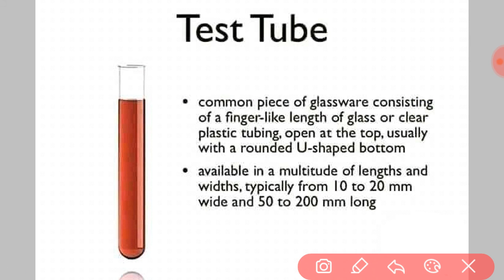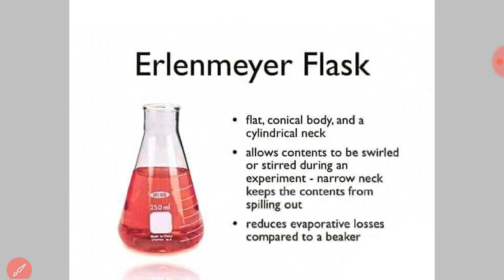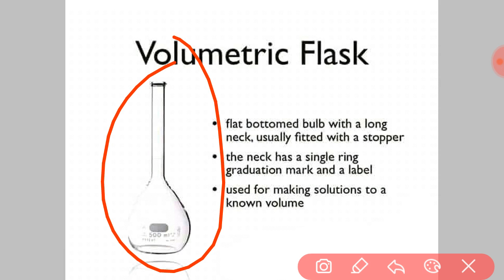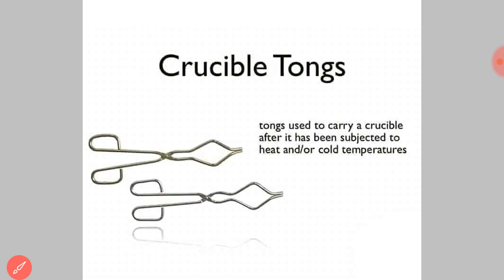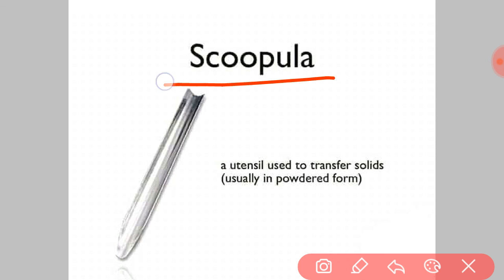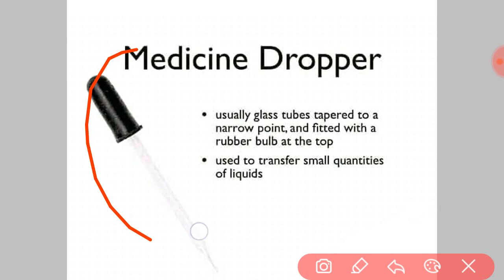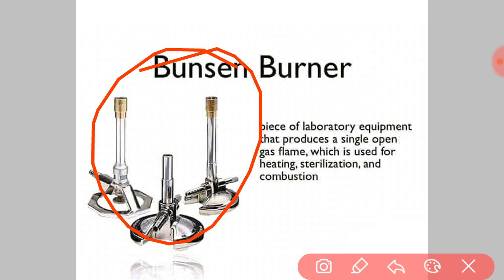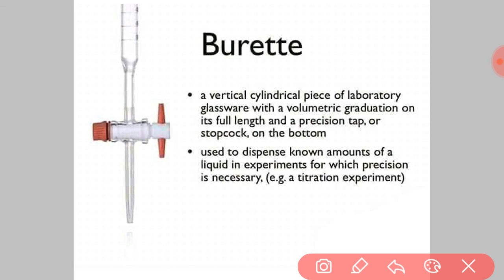labapparatus. chemzenith. laboratories Equipments // Laboratory Apparatus // chemical apparatus //